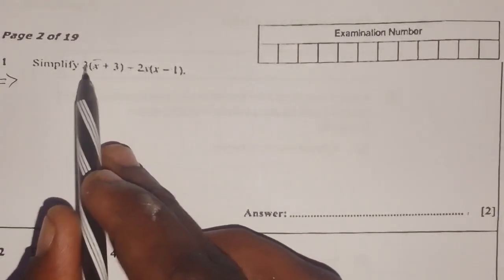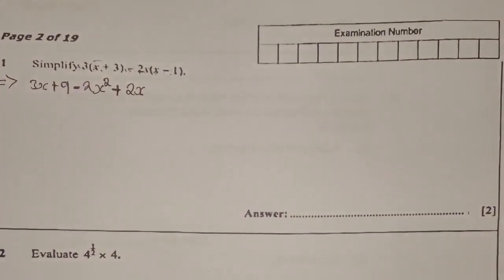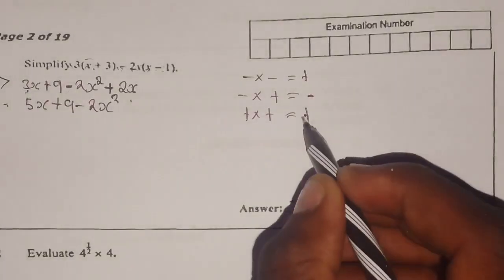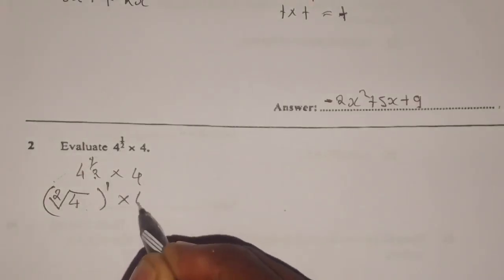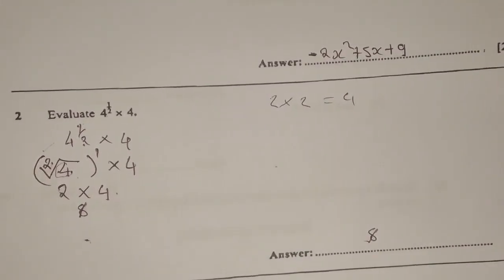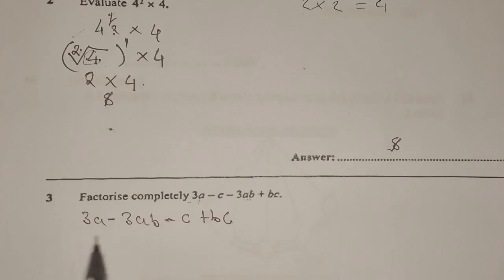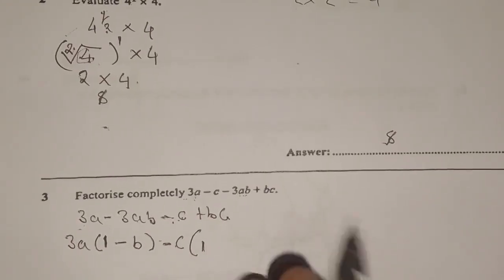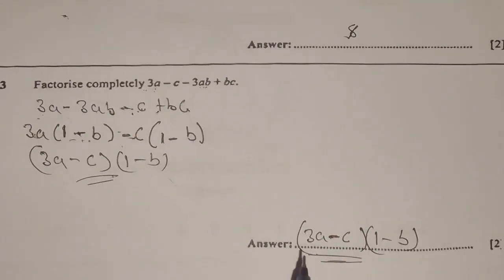2025 p1 ECZ